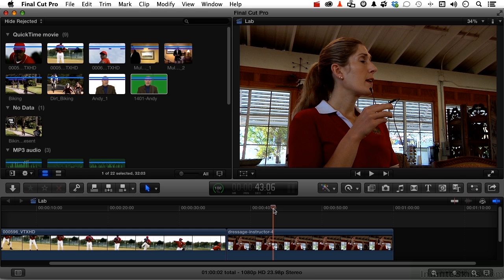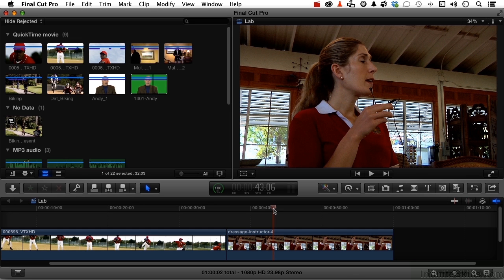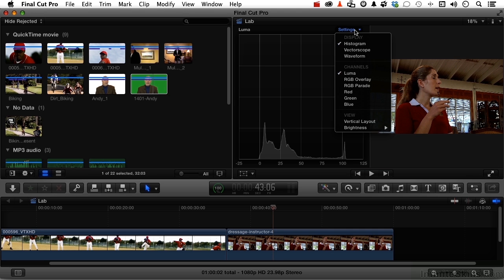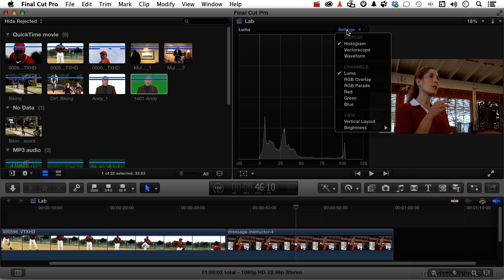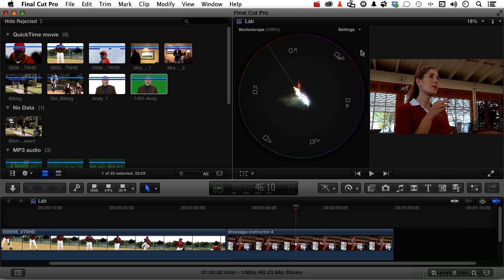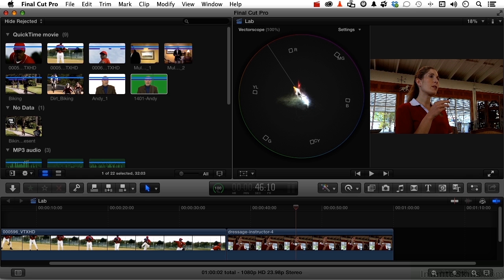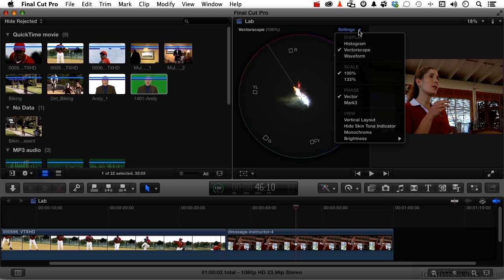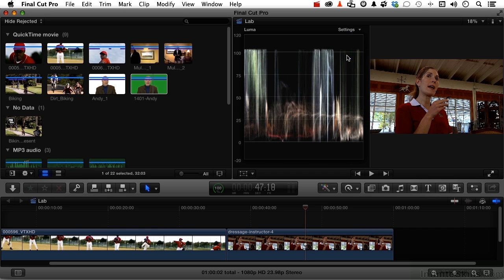Final Cut Pro Video Scopes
He'll guide you, Final Cut Pro Video Scopes in Final Cut Pro X!